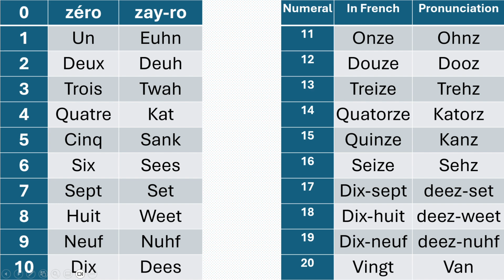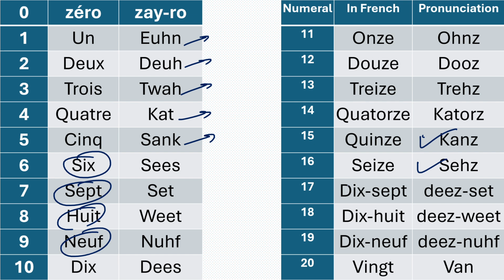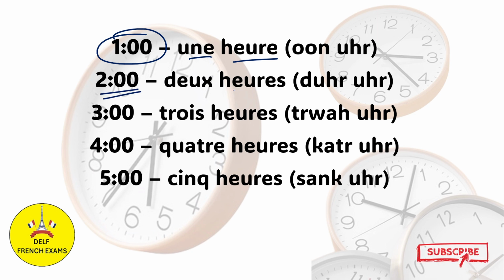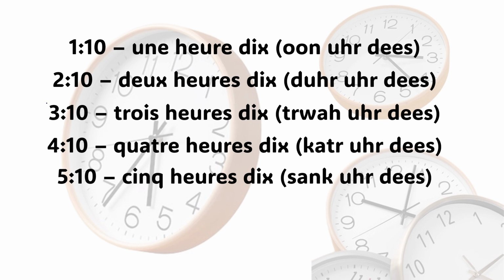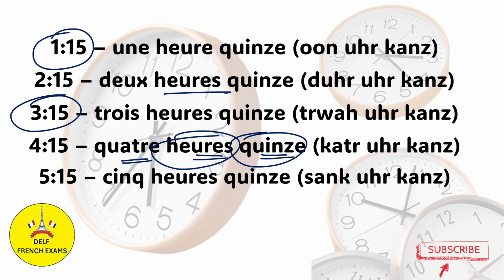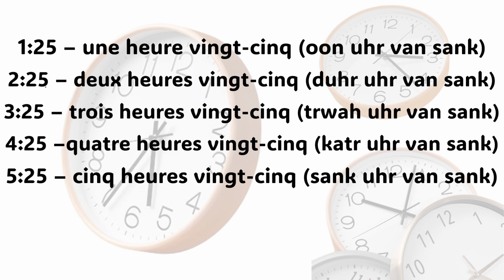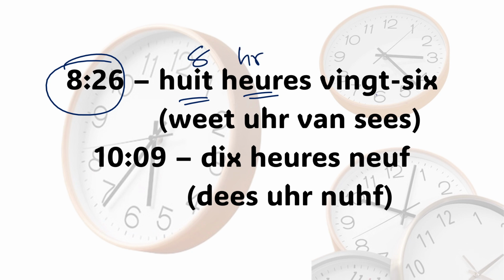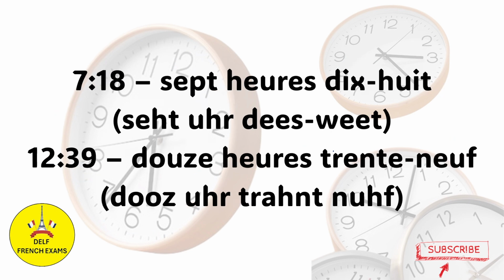What's The EASIEST Way To Tell Time In French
Our stories and audio are perfect for beginners at Levels A1-A2.

With our French Short Stories for Beginners, you can listen and practice French while enjoying great stories. These stories help you learn new words and improve your listening skills.

You’ll hear about different topics, from daily life to cultural stories. You can listen while commuting, working out, or relaxing.